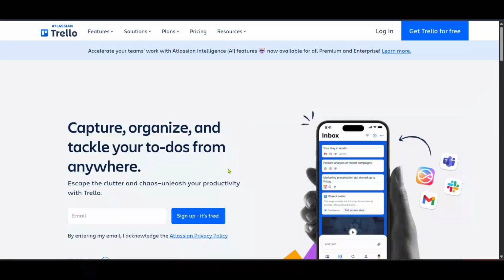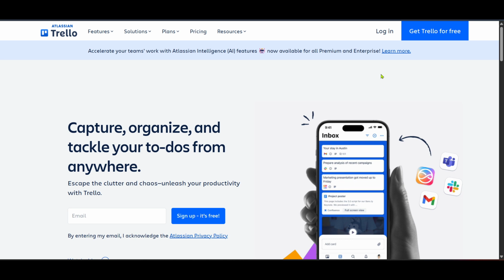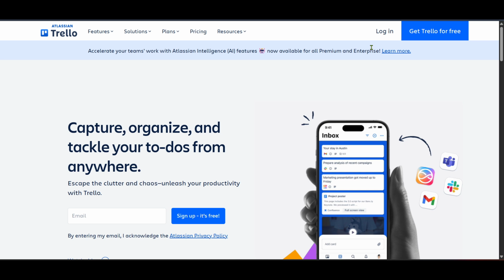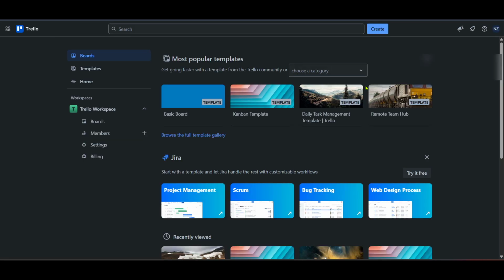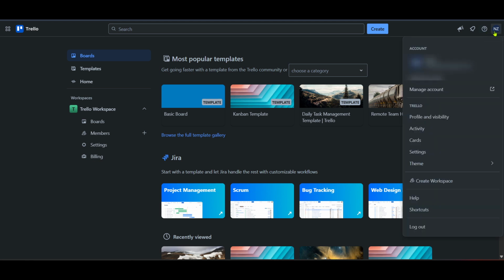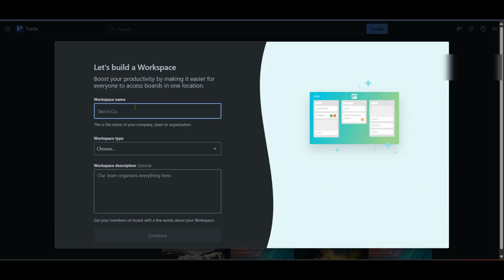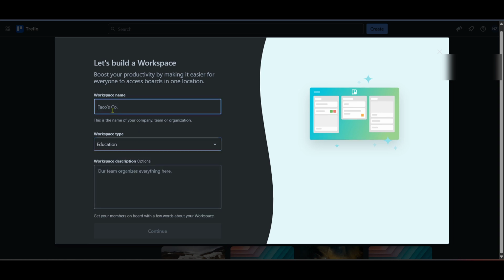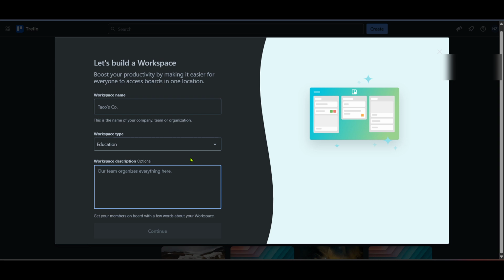How To Create Trello Workspace (Full 2025 Guide)